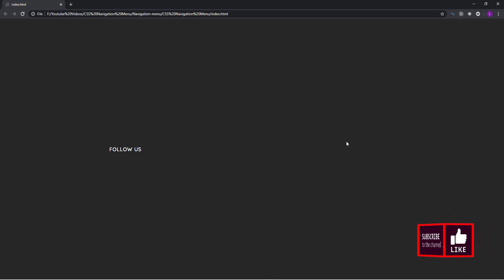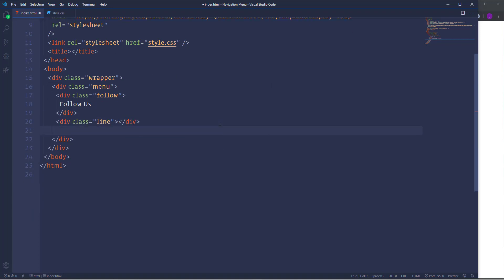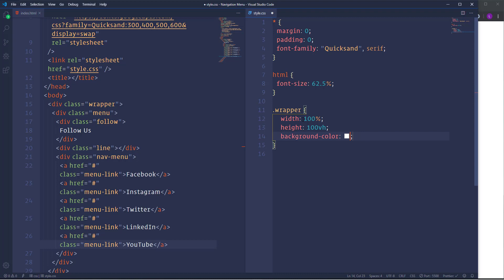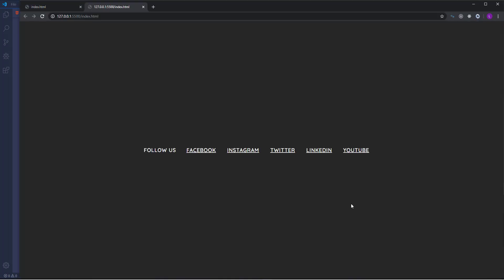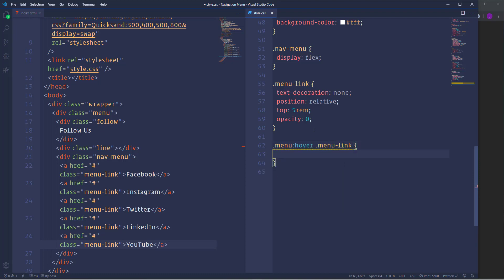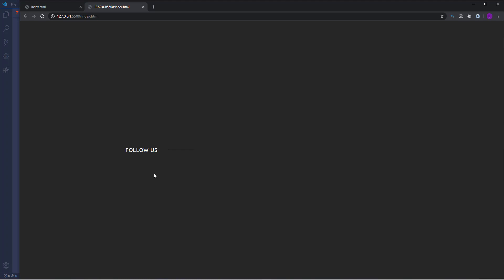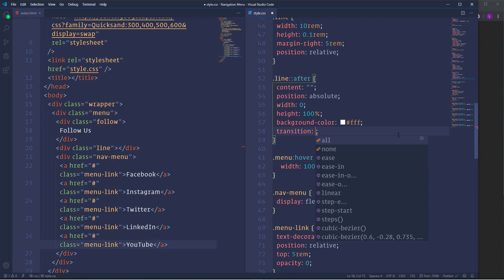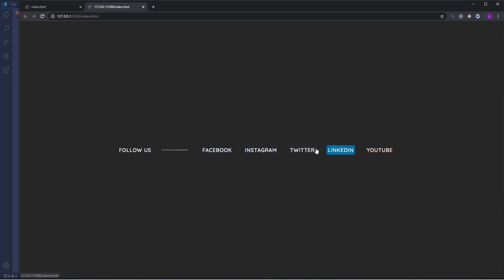CSS Navigation Menu with Transitions - How to Build CSS Menu with CSS Transitions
In this tutorial, we will build a CSS Navigation Menu. The project will be created based on HTML and CSS